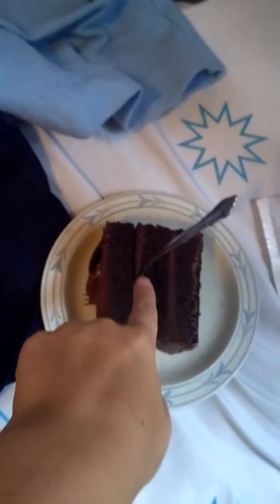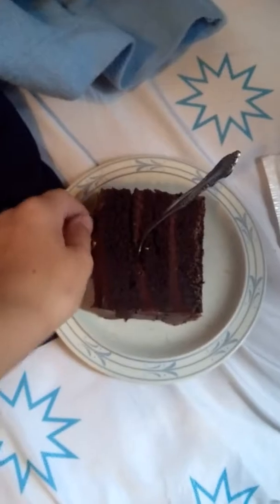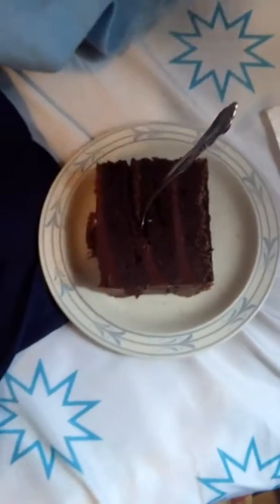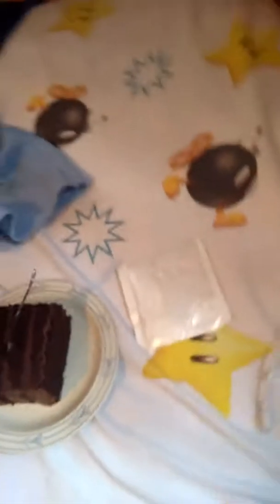It's finally here